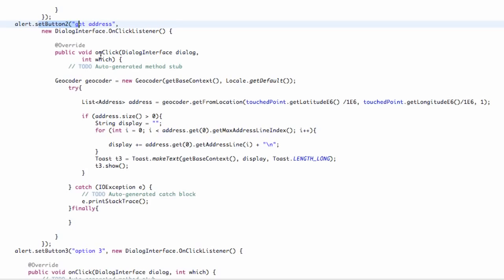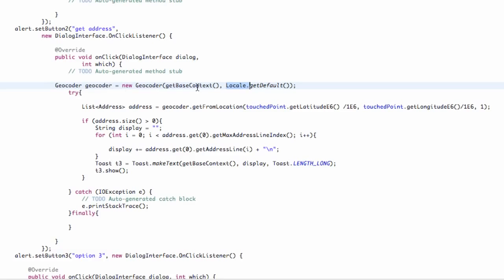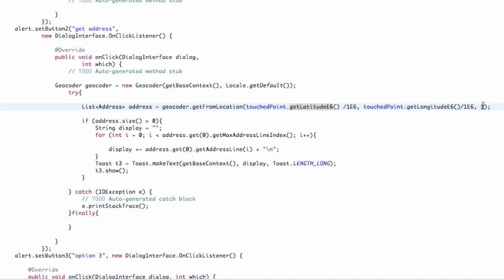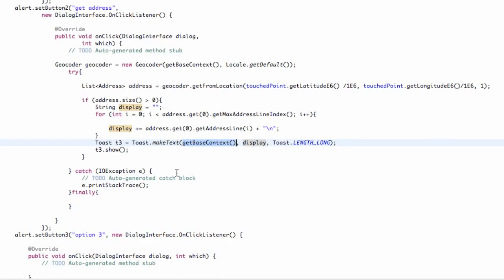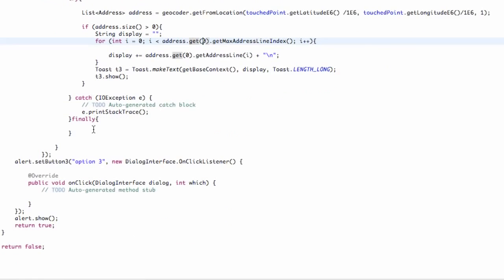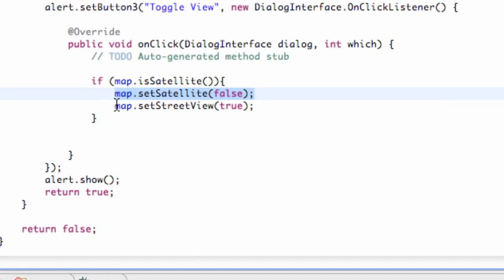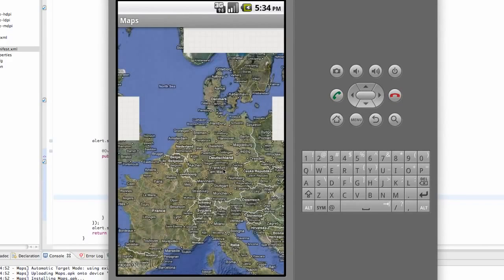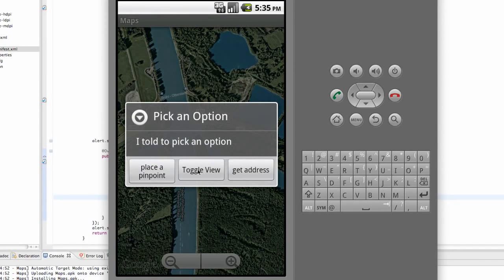Android Application Development Tutorial 138 Toggling Street and Satellite views 720p 30fps H264